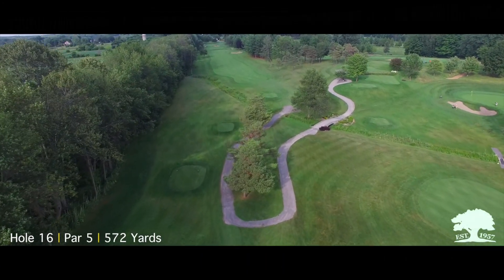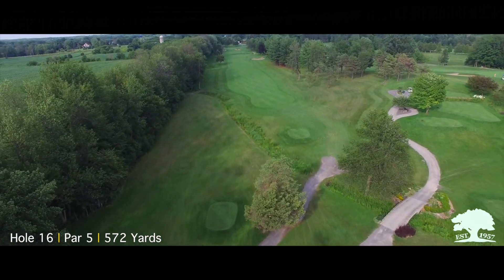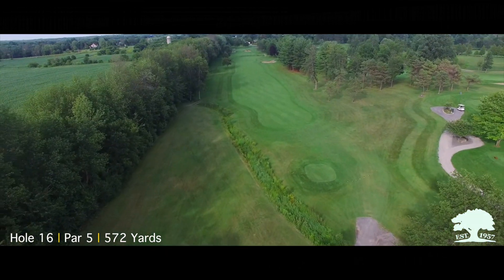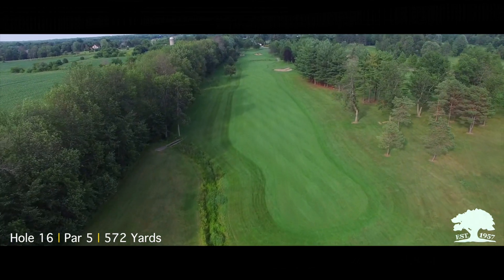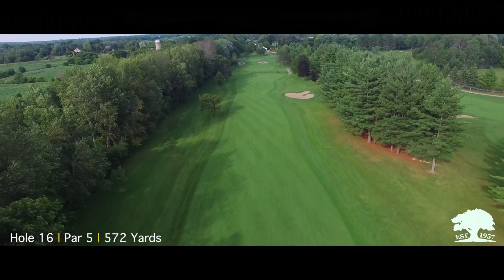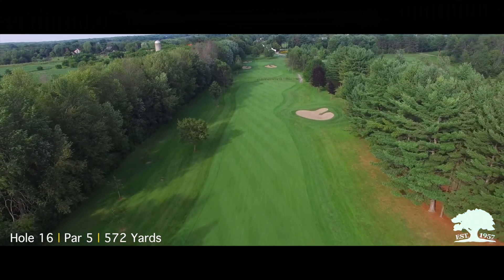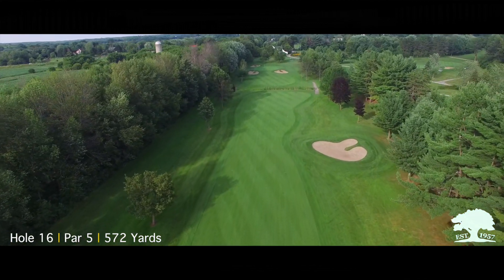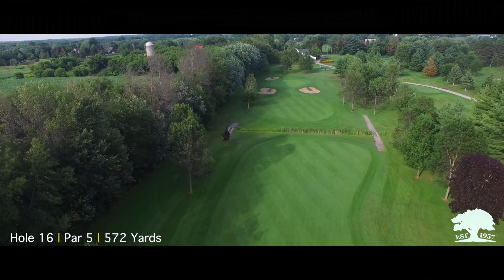Rideau View Golf Club - Hole #16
This par-5 starts a closing stretch where, for the better players, it’s the only place on the golf course where a 4-3-4 birdie stretch is a possibility. It’s the only stretch where you could hit three wedges into each of the final three greens. If somebody has lost strokes on The Soldier, they can get them back here. This a drive, position the second shot to avoid the hazard that crosses the fairway short of the green, wedge, one putt, thank you.